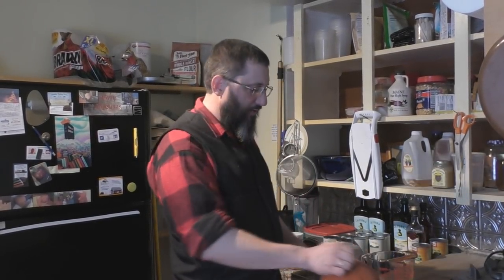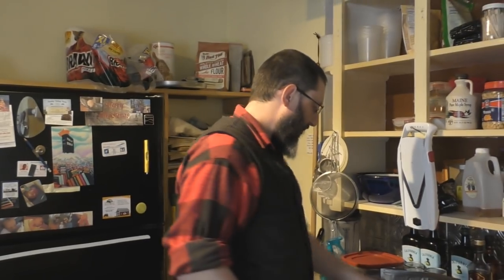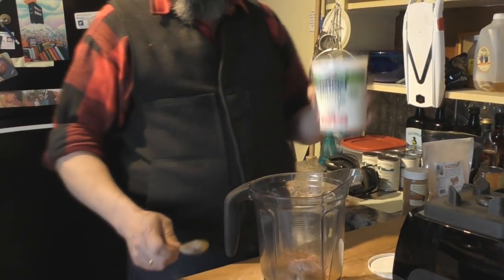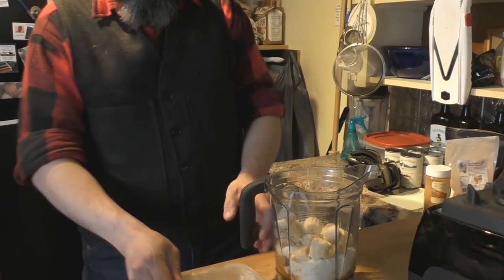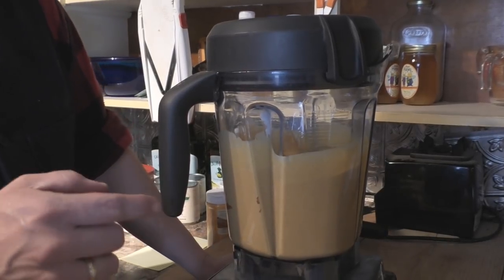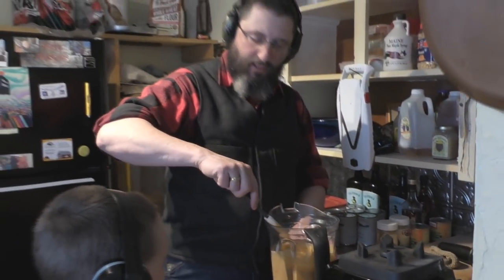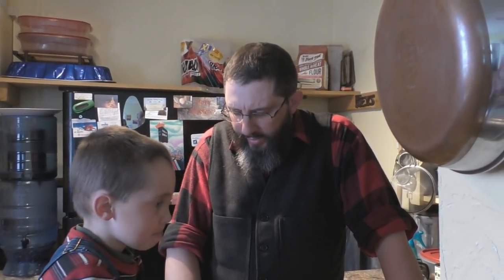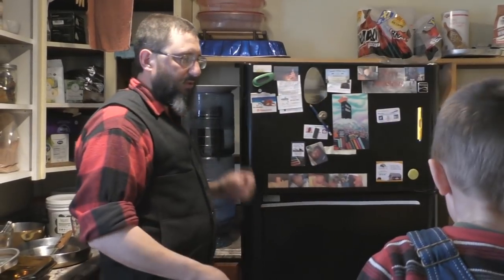Pumpkin Spice Smoothie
Another great superfood recipe, that is also a powerful anti-depressant.